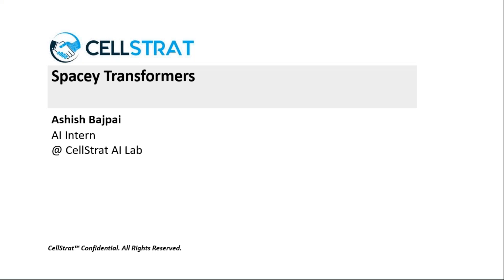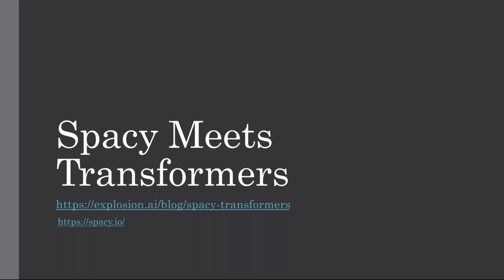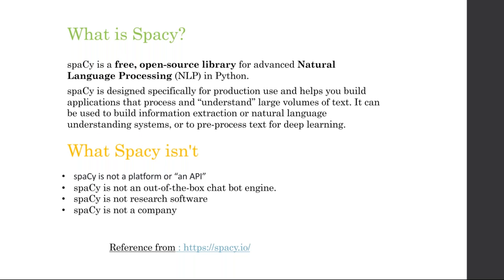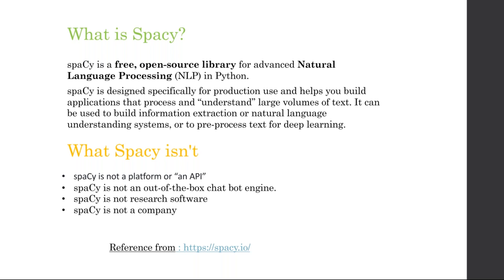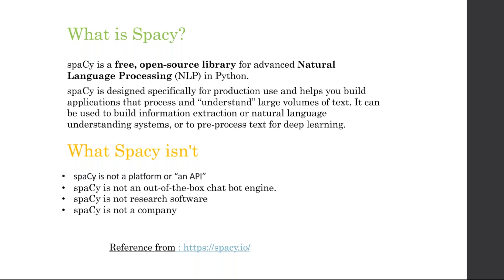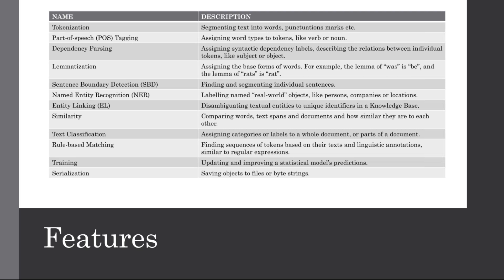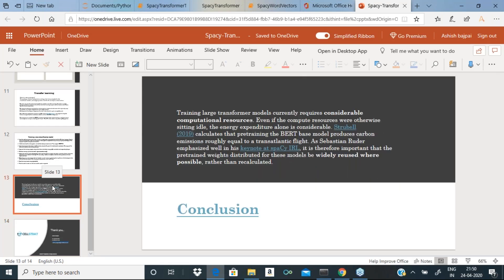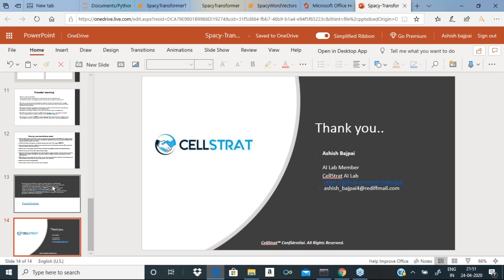Spacey Transformers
spaCy meets Transformers

Summary : Huge transformer models like BERT, GPT-2 and XLNet have set a new standard for accuracy on almost every NLP leaderboard. You can now use these models in spaCy, via a new interface library we've developed that connects spaCy to Hugging Face's awesome implementations.

Presenter:

Ashish Bajpai
AI Intern
CellStrat AI Lab